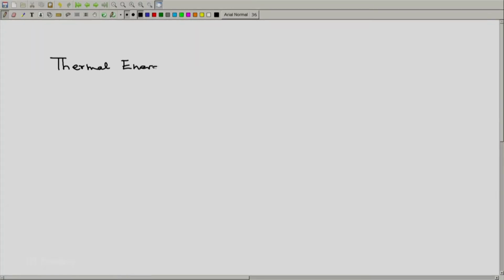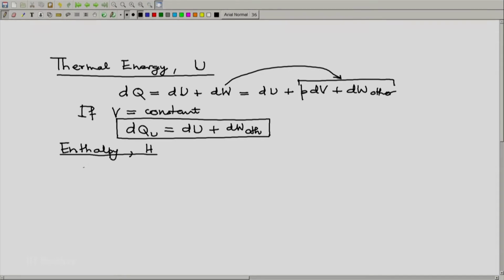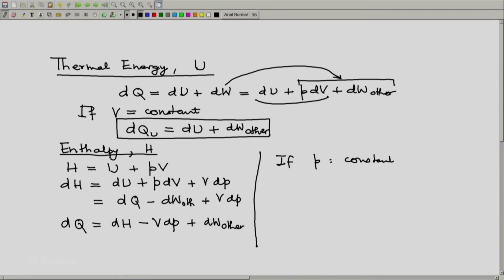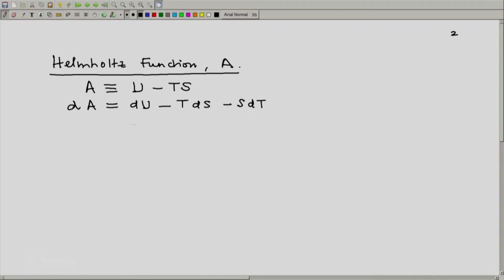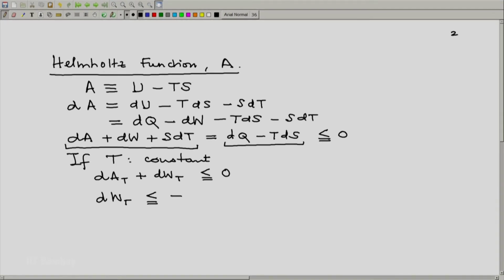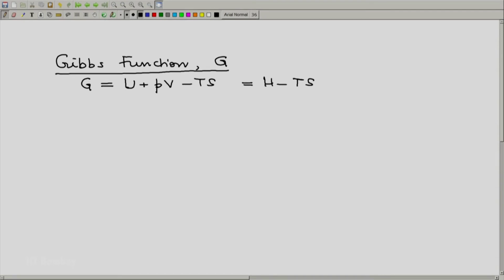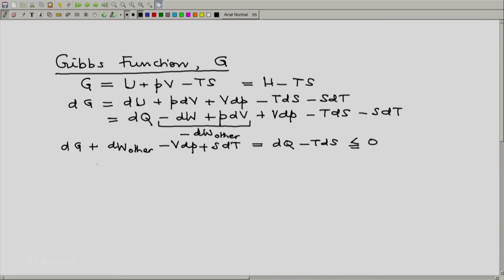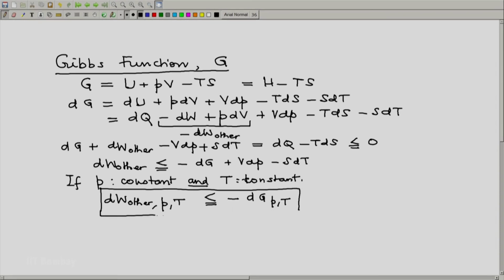ME209x S203 Energy Function Relations IIT Bombay